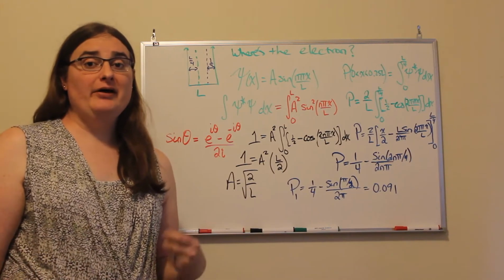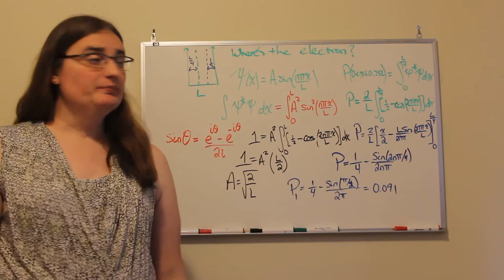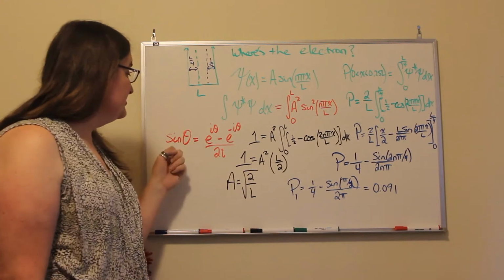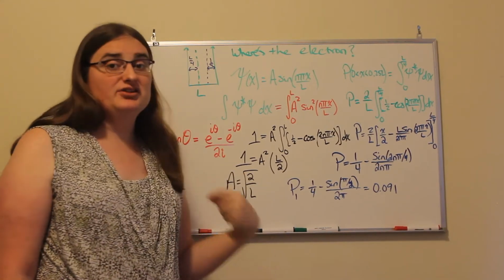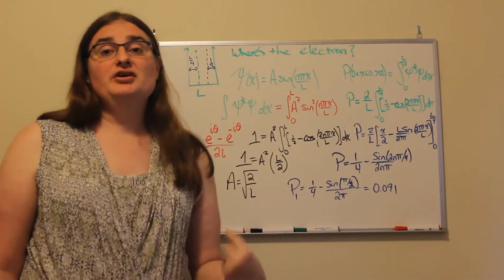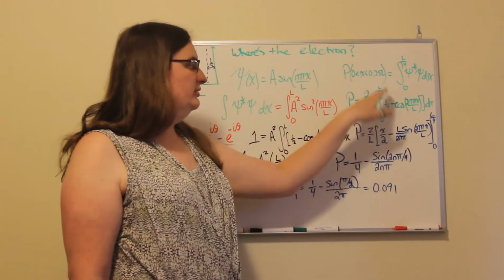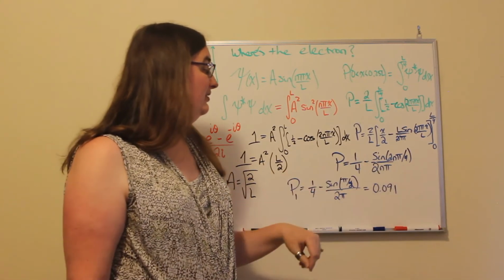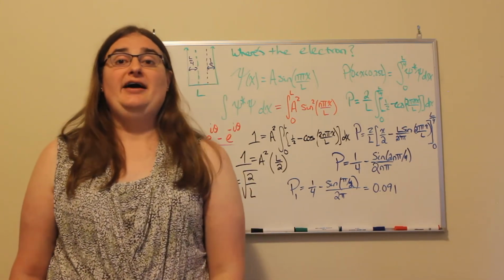Expected "Locations" of an Electron in an Infinite Square Well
In this video, I calculate the normalization coefficient for the infinite square well wave function, ans use this value to determine the relative frequency of occurence of observing the electron in the first quarter of the well.